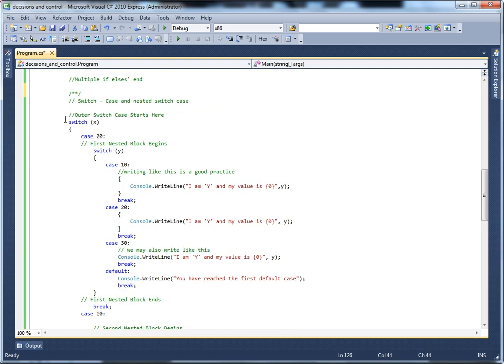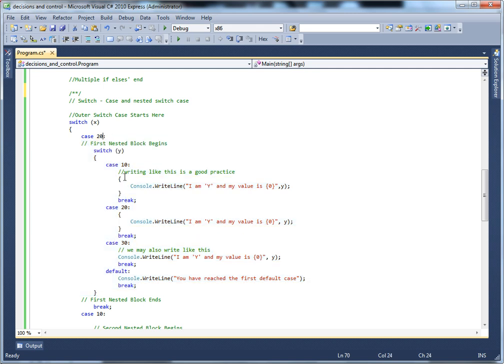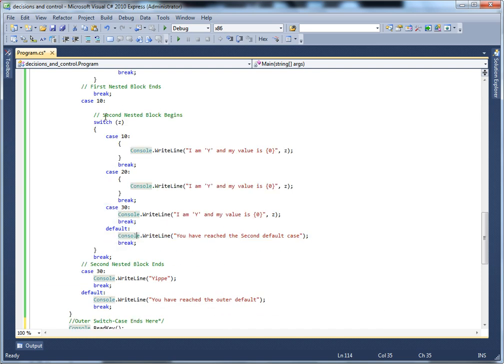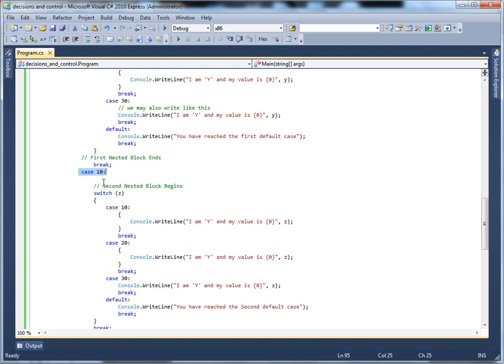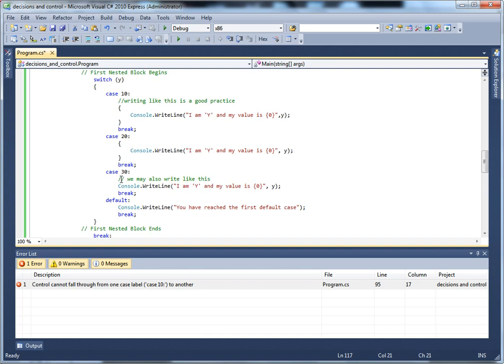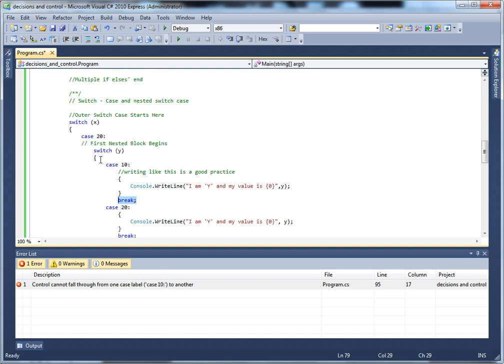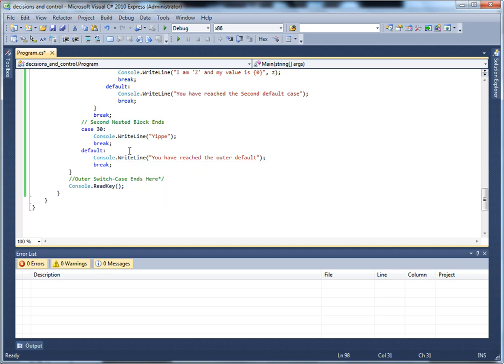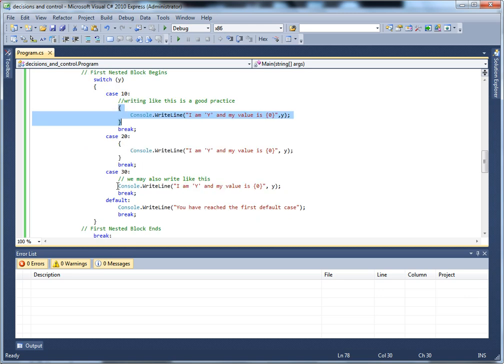C# Tutorial 4b Decision and control practical 2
All about switch case in VC# 2010- part 2 is all about switch case in VC# 2010 , part 1 is about if else. the next video shall be about loops in VC# 2010.